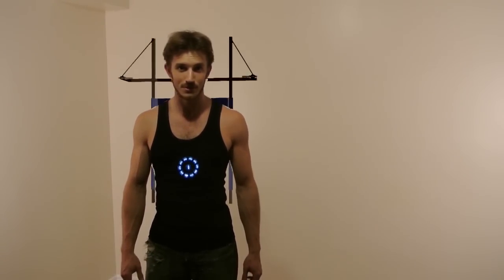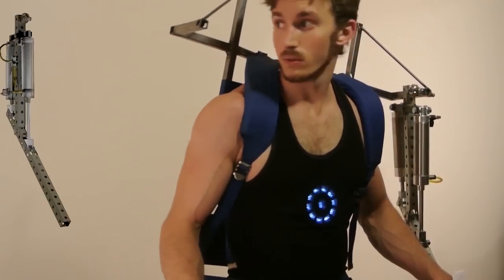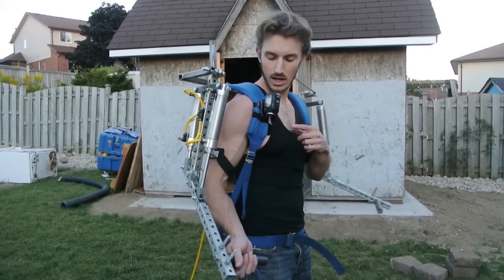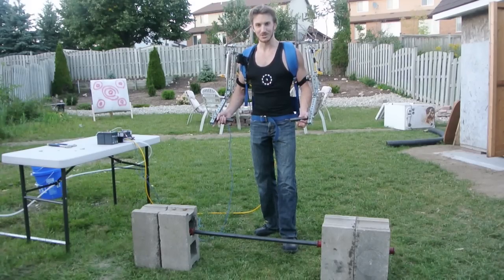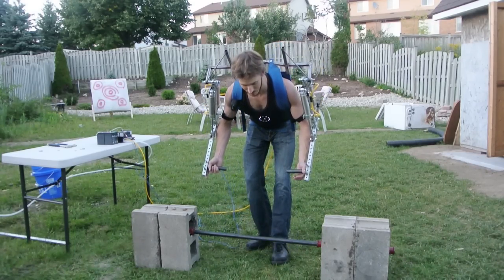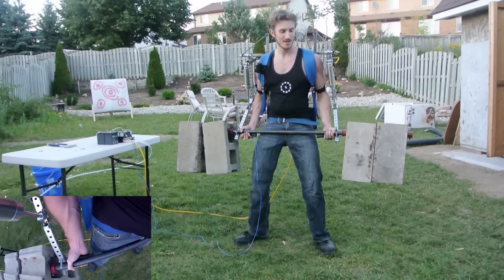Make it Real: Elysium Exoskeleton -- the Big Test, 170LB Barbell Curl (Part 16)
Want to see how we did it?

This is the final episode in our Elysium exoskeleton series! The moment you've all been waiting for... THE BIG TEST! Watch as I attempt to curl 171.5LBS using my home-made Elysium
exoskeleton and talk about all the work that went into making it. Thanks to everyone for your support on this huge day! Questions? This is only the beginning... Building the lower half next.

On the last episode, we put on the finishing touches!

Eviction by Silent Partner
The Driving Force by Jingle Punks